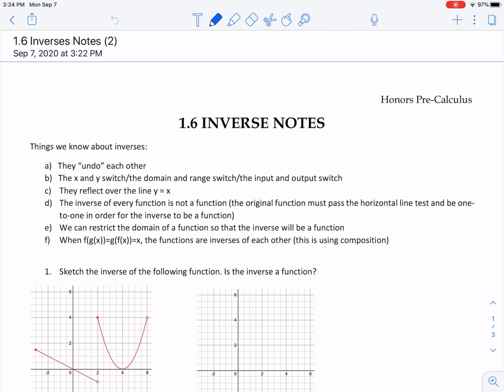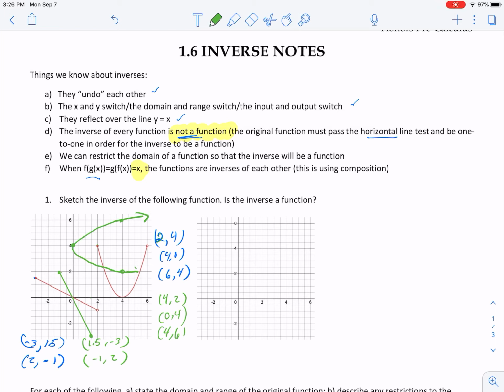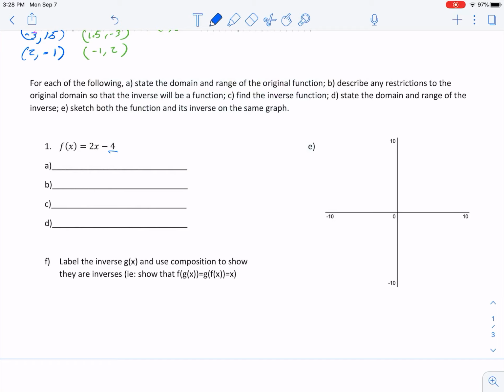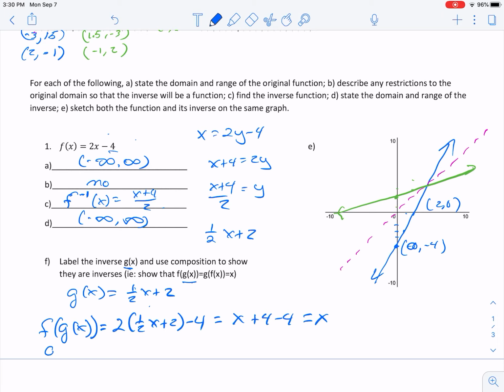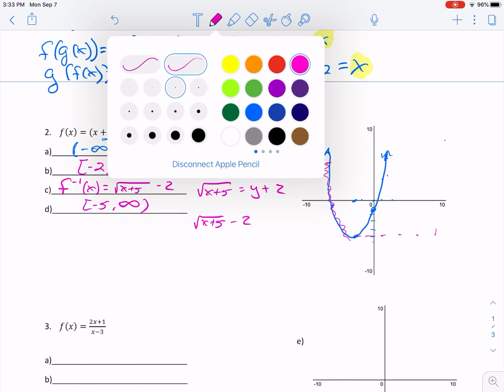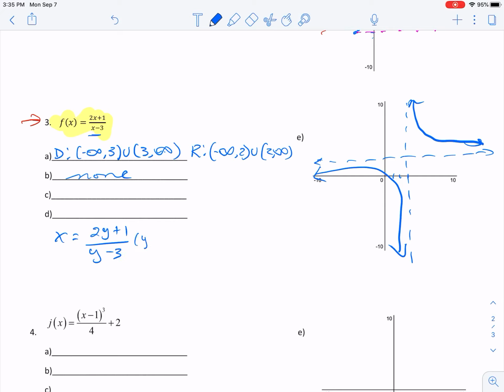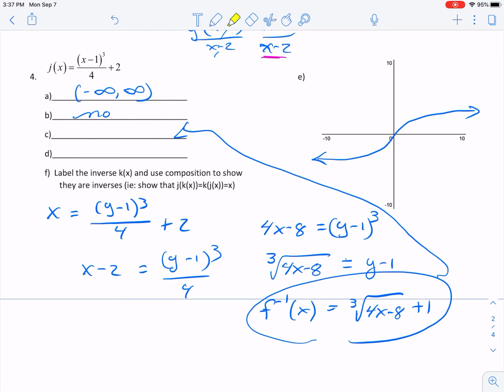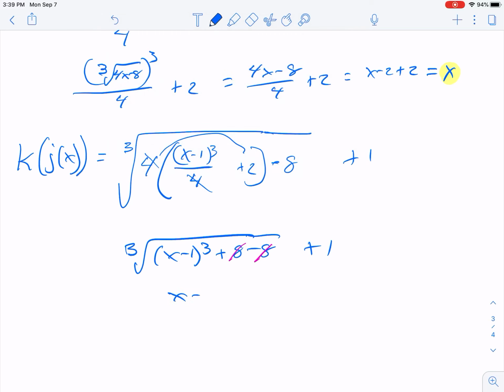Mrs. Wilt teaching 1.6 Inverse Functions